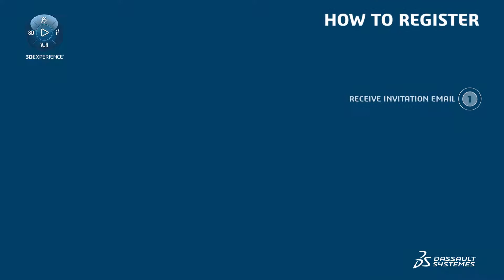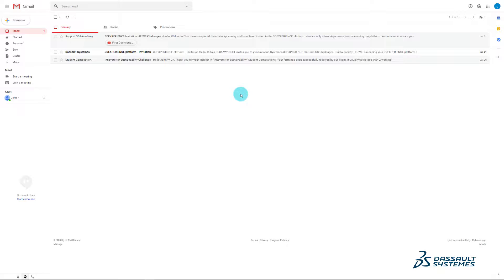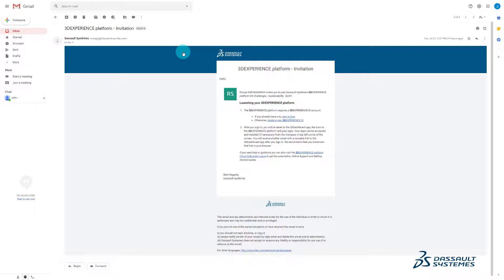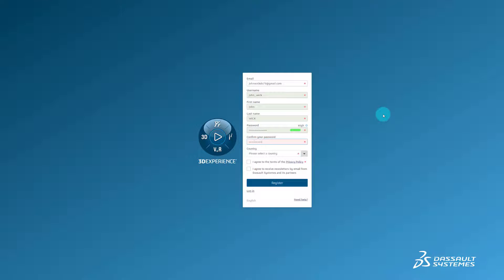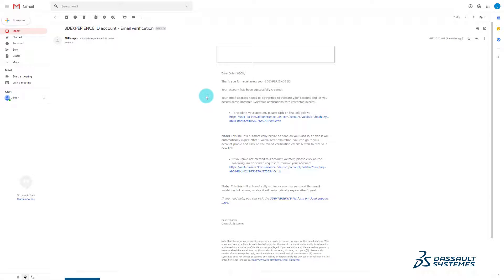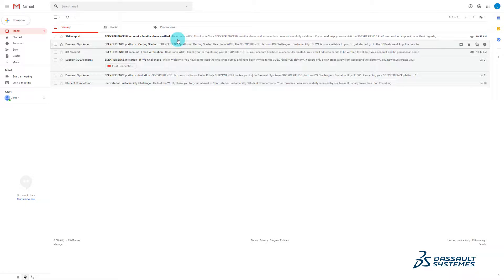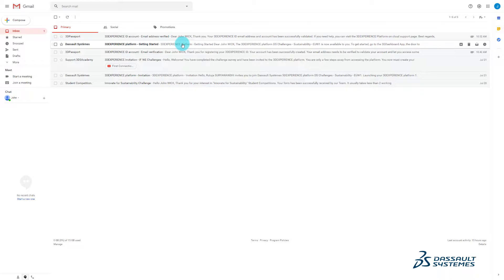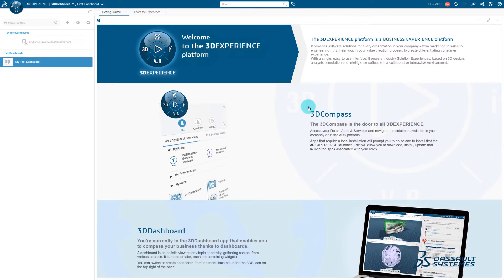How To Register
You just got your student license and don't know how to register yet? Find out here how to join the 3DEXPERIENCE Platform and get started!

Are you ready to join the force of game changers?

🎓About 3DEXPERIENCE Edu: In a constantly changing world, full of opportunities, 3DEXPERIENCE Edu is your dedicated place to upskill, reskill, and reveal your talent to shape a more sustainable future! 3DEXPERIENCE Edu features unique learning experiences for the brands you love, like SOLIDWORKS, CATIA, SIMULIA, and BIOVIA …powered by the 3DEXPERIENCE Platform!